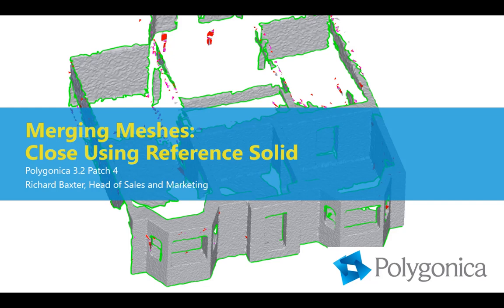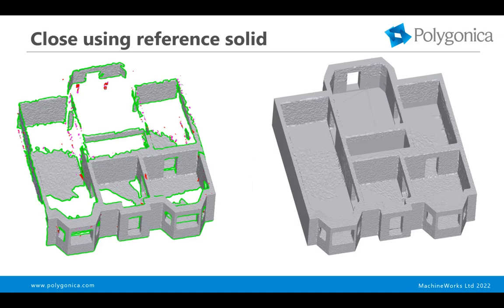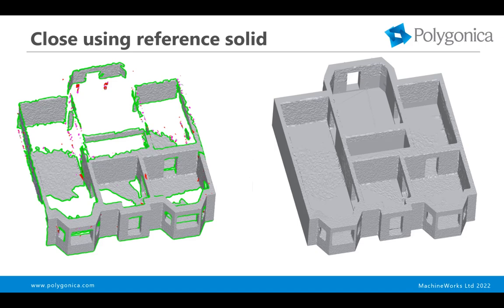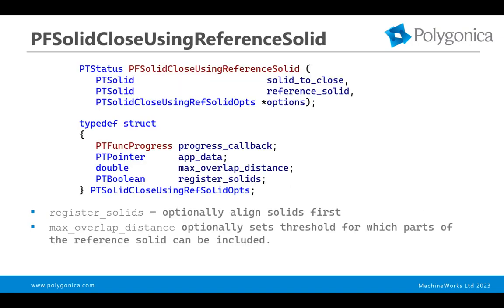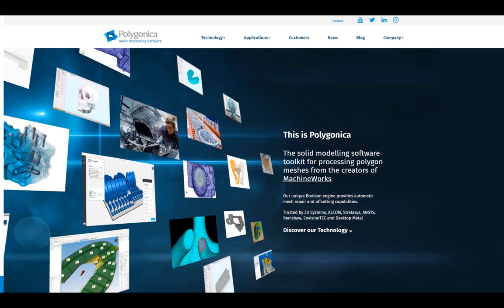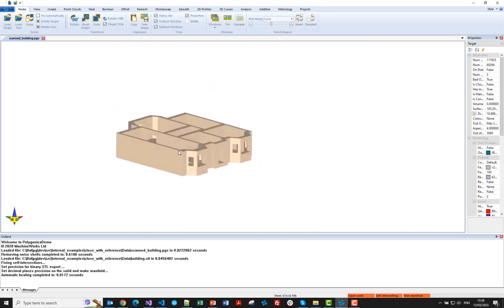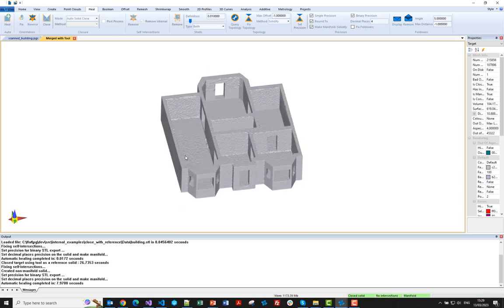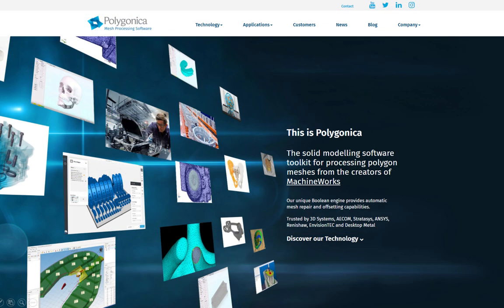Closing a mesh using a reference mesh.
A short demo illustrating the new API PFSolidCloseUsingReferenceSolid available in Polygonica 3.2 Patch 4. Specifically aimed at producing usable watertight models from optical and laser scans of complex geometry, the function works by merging polygons from a reference mesh to fill large gaps in the scan, usually caused by scanner occlusion.

Note that for confidentiality reasons the model and scan used in this video are faked and were created by MachineWorks.